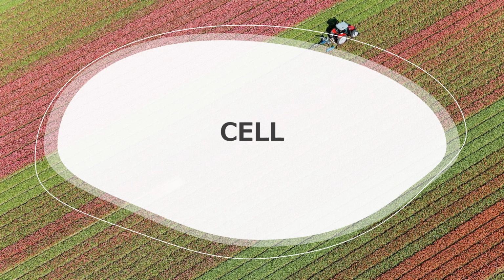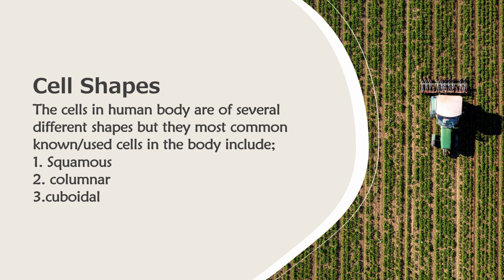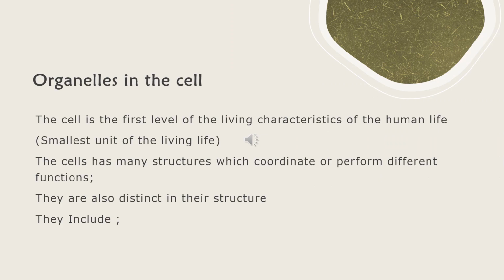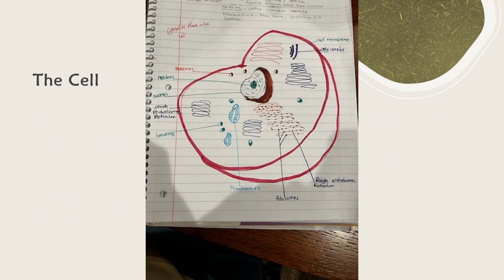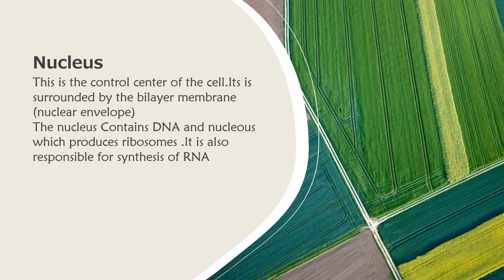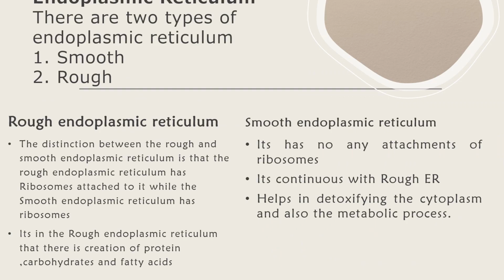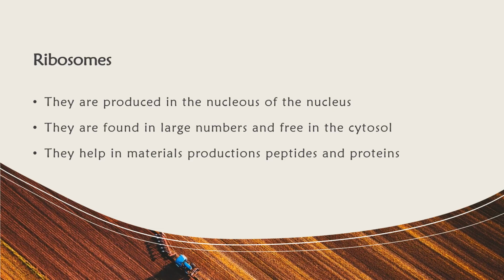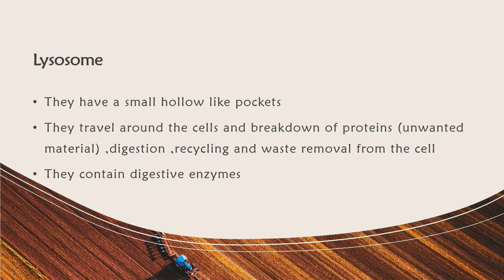The cell presentation